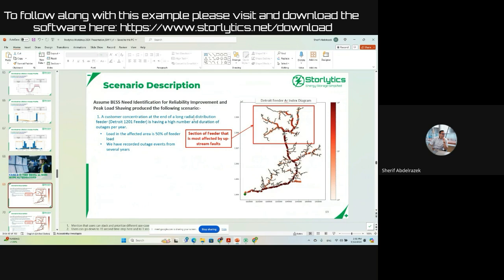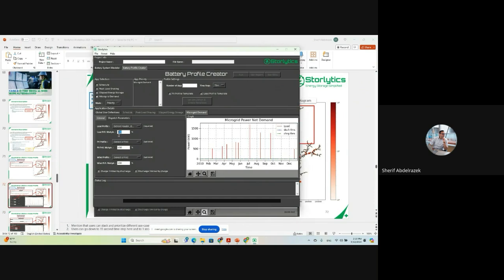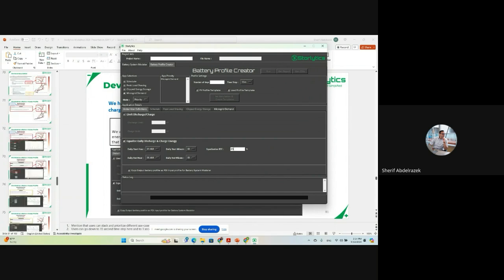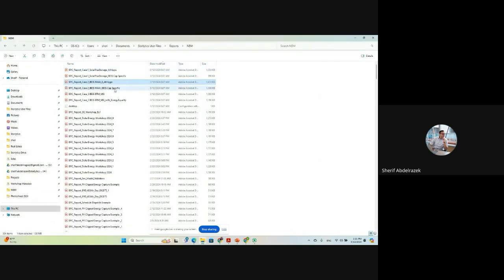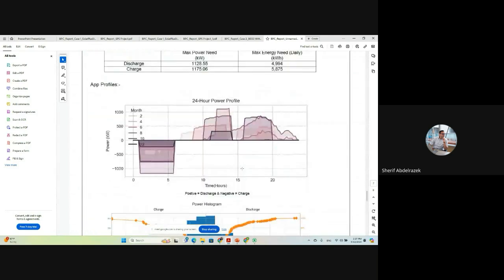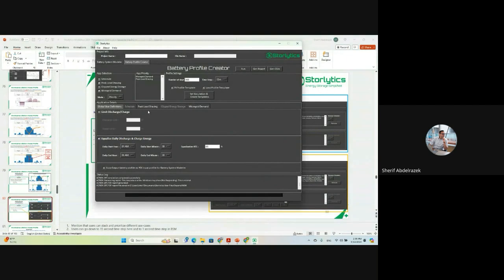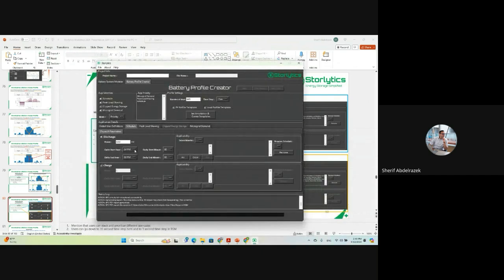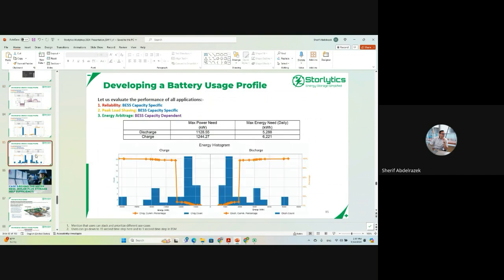Batteries as Grid Non-wires Alternatives: Reliability Improvement and Peak Load Shaving BESS Design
In this comprehensive walkthrough, we explore the case study of a realistic distribution feeder (based on an actual project) to understand how battery energy storage systems (BESS) can be utilized as  distribution Non-wires Alternatives (NWAs). In the examined case, we go over how to design a grid battery to provide back-up power and improve reliability for customer load concentration at the end of a long radial feeder. The video delves into the detailed analysis of outage events, primary application sizing for reliability, and secondary applications such as deferring substation upgrades. It covers how to simulate the electrical feeder load, account for future load growth, and implementing various dispatch parameters and schedules for energy equalization (daily energy neutrality for the BESS) and peak load shaving. The video concludes with the BESS's performance metrics and potential efficiency improvements.

00:00 Introduction and Case Overview
00:11 Detailed Case Description
02:17 Primary Application (Back-up Power) Design
03:07 Load and Outage Analysis
04:01 Microgrid Demand and Scaling
04:59 Dispatch Parameters and Charging
06:28 Secondary Application Requirements
07:14 Peak Load Shaving Use-Case
11:43 Energy Equalization and Sizing
14:41 Setting Up Schedules
19:49 Final Report and Analytics